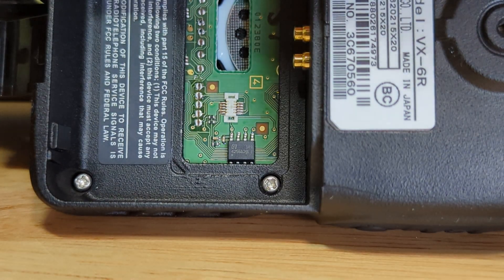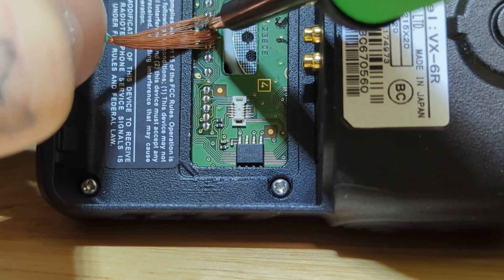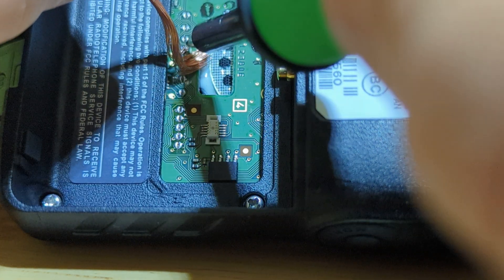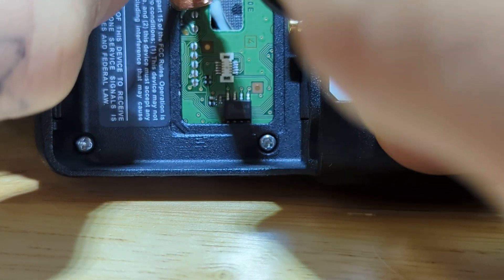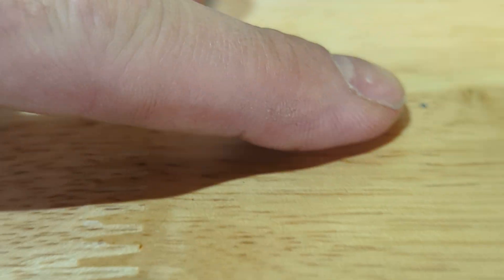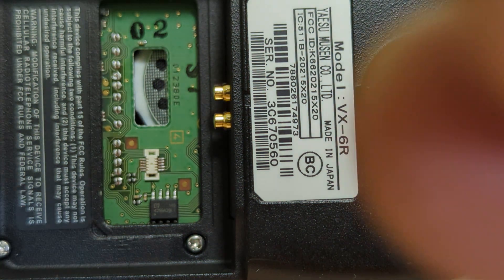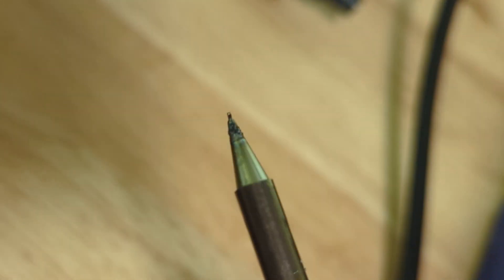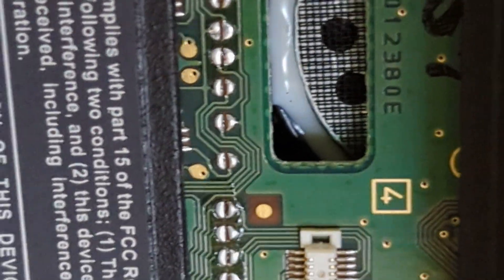MARS mod a Yaesu VX-6R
Shows the viewer how to user stranded copper wire as a solder wick to desolder resistors on a Yaesu VX-6R otherwise known as a "MARS mod".